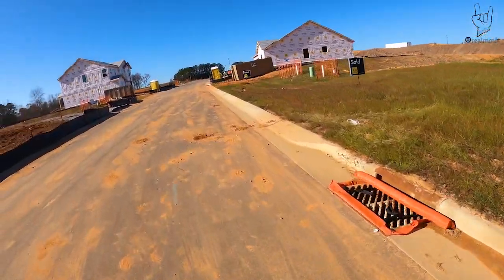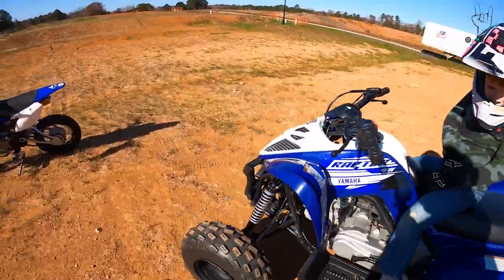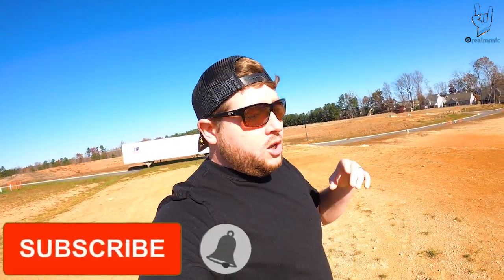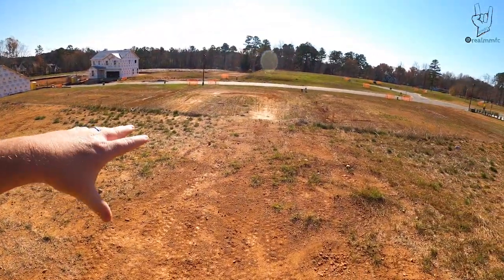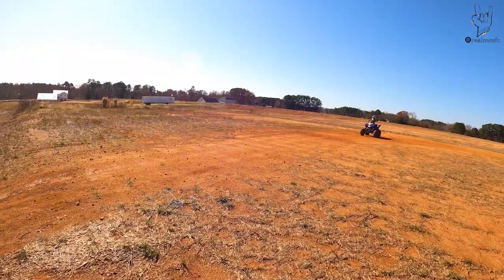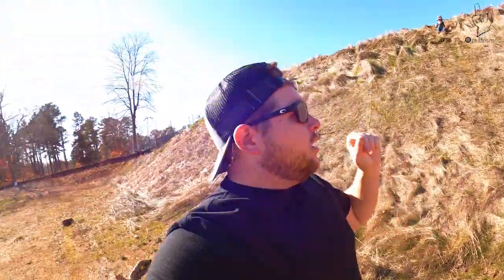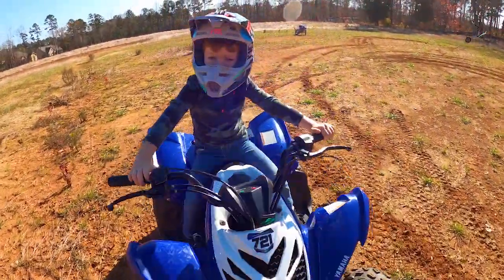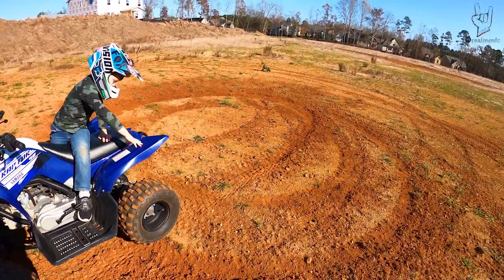4 Year Old Kid FULL SEND Raptor 90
Check out this video of Mason riding his mini quad ATV!!! Hope you all enjoy!! Mason (4 years old) learned how to ride his dirt bike but he was still a little bit small on it! We surprised this four year old kid with a brand new Yamaha Raptor 90 ATV! The raptor 90 mini quad youth atv is much higher quality than a cheap chinese quad or atv. Check out this super fun video of surprising mason with this brand new quad to replace his cross bike. If you like Super Senya cross bike, Den Lion mini quad or custom trailers with KV Show, you will like this video for kids at a construction site with cool toys and construction vehicles, trucks and tractors!!

We are professional FUN HAVERS!! MMFC is a family channel and we would appreciate if everyone keeps it that way in the comments! We love vlogging, traveling, challenges, dirt bikes, ATV's, custom power wheels ride on toys, monster jam and ANYTHING that involves DIY projects and custom toys!! We read all of your comments, so please drop them down below to suggest our next video!! All the Best!

***GEAR WE USE IN EVERY VIDEO!!***
Go To Vlogging Camera
Large Camera
RODE Shotgun Mic
JOBY Gorilla Pod
Go Pro Hero 7 Black
Go Pro Hero 8 Black
Go Pro Handler
Go Pro Battery Charger
Fox BMX Helmet
DJI Mavic Mini

𝕊𝕙𝕒𝕣𝕚𝕟𝕘 𝕤𝕙𝕠𝕥𝕤 𝕗𝕣𝕠𝕞 𝕣𝕖𝕒𝕝 𝕝𝕚𝕗𝕖 𝕥𝕠 𝕤𝕥𝕚𝕝𝕝 𝕝𝕚𝕗𝕖 📷🎥

Do not attempt to recreate any of the acts in this video, as they may be dangerous if not done correctly, and could result in serious injury. If you rely on the information portrayed in this video, you assume the responsibility for the results. Have fun, but always think ahead, and remember that every project you try is at YOUR OWN RISK. This footage is property of M3 Futures LLC and is not allowed to be repurposed without written consent from M3 Futures LLC.